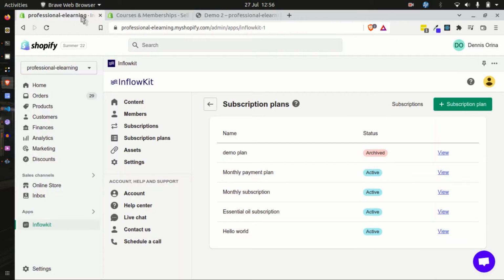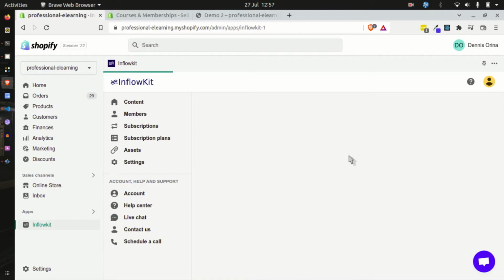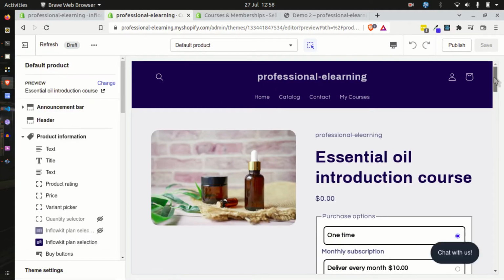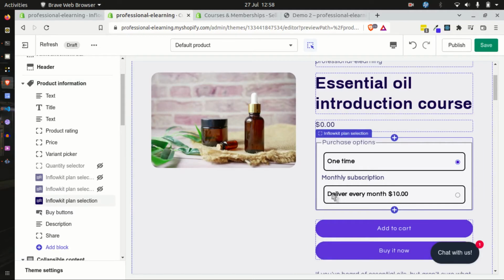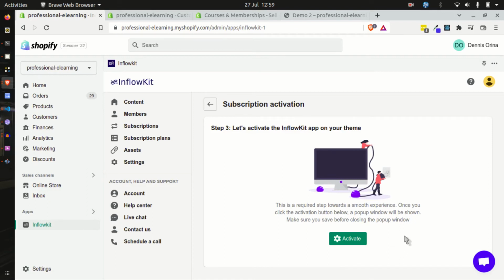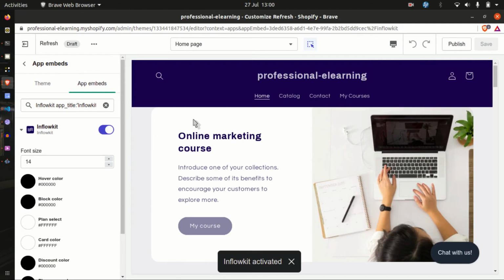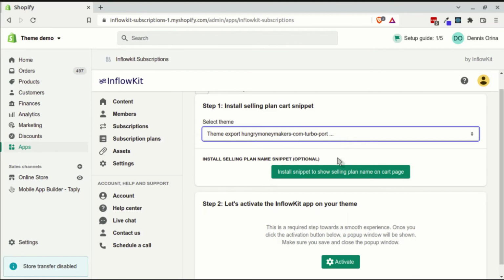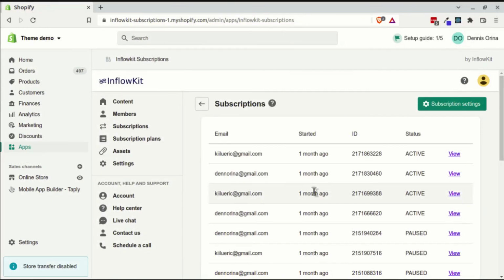How to set up subscriptions on your Shopify store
Learn how to easily set up subscriptions on your shopify store with the
Courses and Membershps app by Inflowkit.